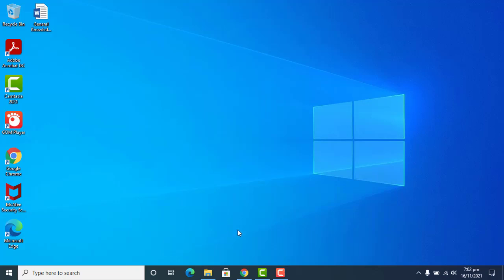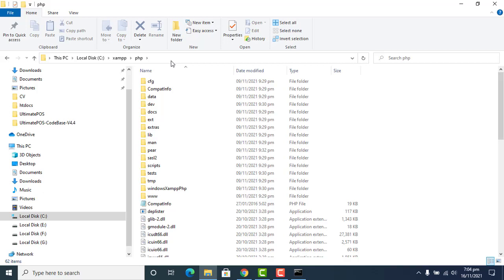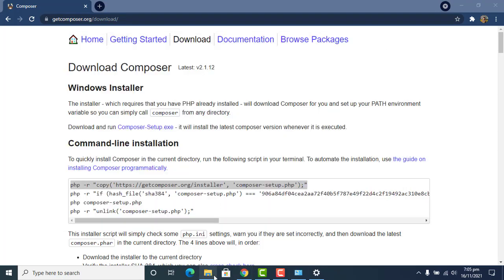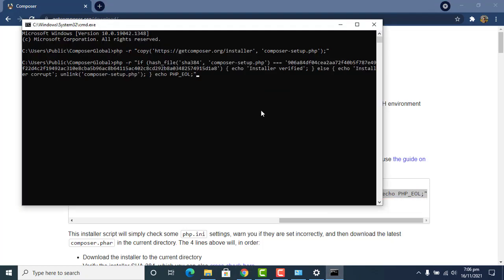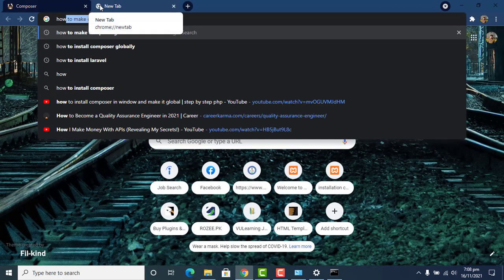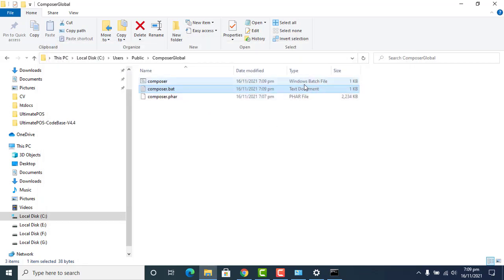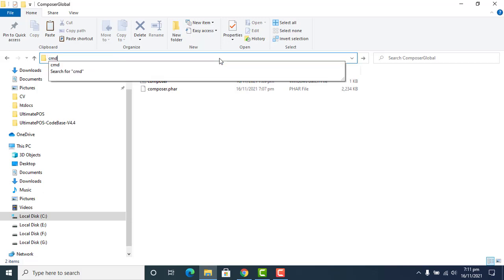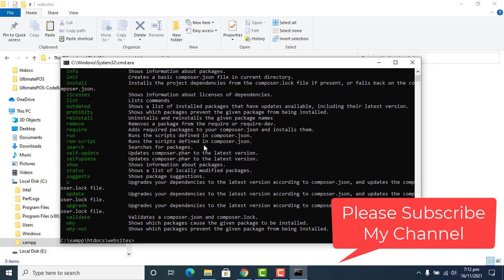How to Install Composer Globally. | PHP is not recognized as an internal or external command.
In this video tutorial, i will show you how to install composer globally. as a result you can access composer in any directory in your local machine. the installation has been done on window 10 but method is same for other operating systems. the video addresses the following issues or problems which are facing while composer installation.

How to resolve issue 'php' is not recognized as an internal or external command, operable program or batch file.

How to resolve issue 'composer' is not recognized as an internal or external command, operable program or batch file.

How to add path in environment variables